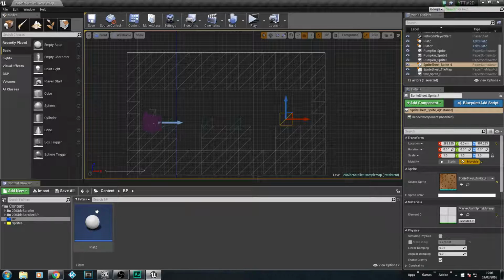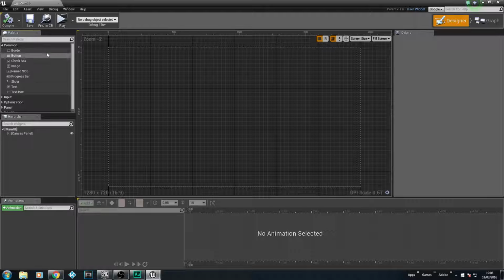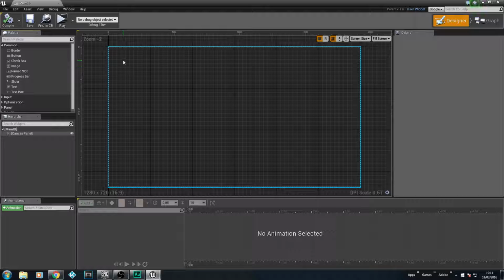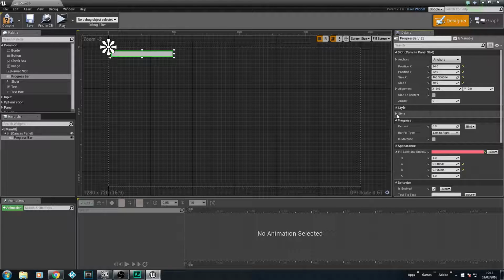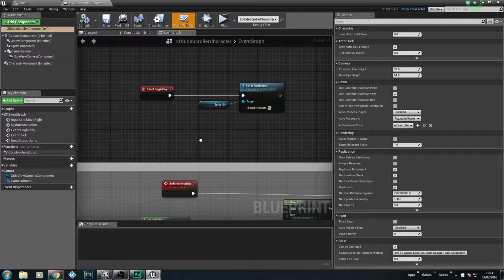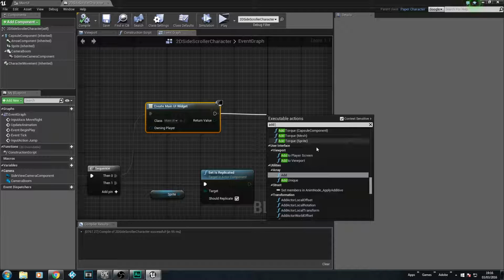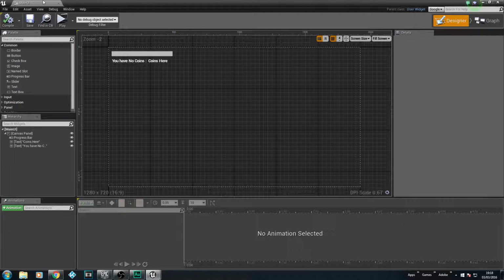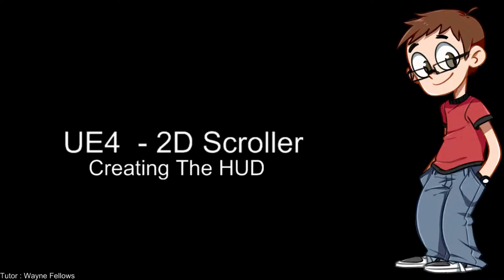2D Scroller UE 4 Lesson 11 : Creating the HUD